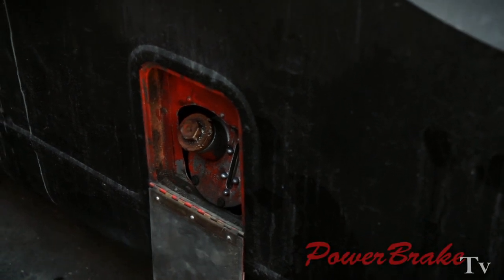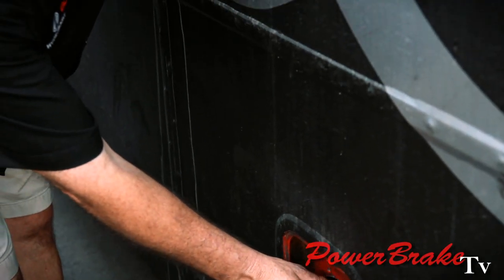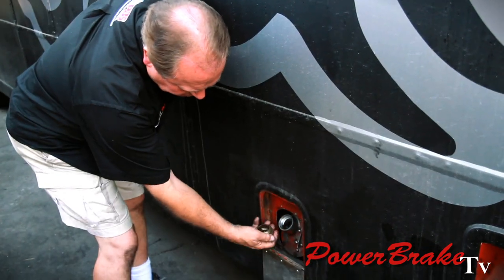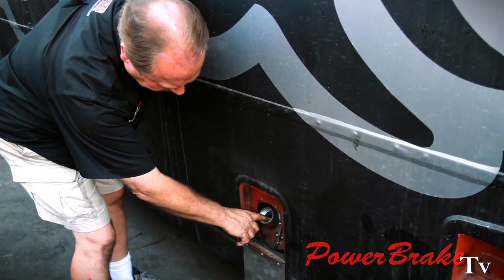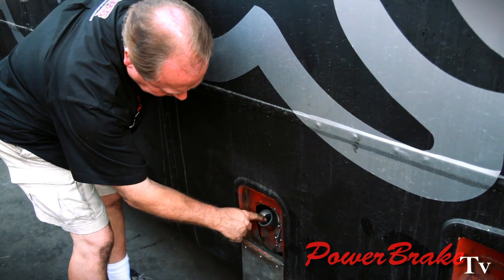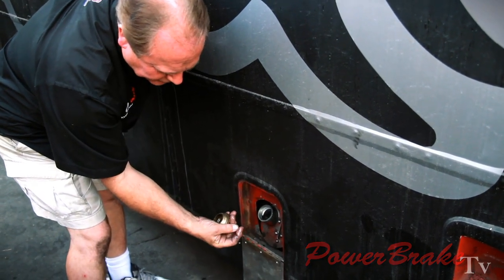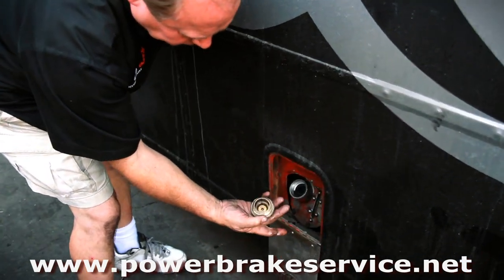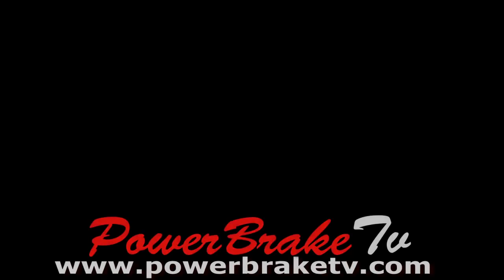Double Decker Bus Brake Master Cylinder Tech for Air/hydraulic Conversion - Sweeting Performance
- Changing the perception of brakes from pads and rotors to rocket science. Performance Air-Hydraulic Systems & Bosch Hydro-Boost™